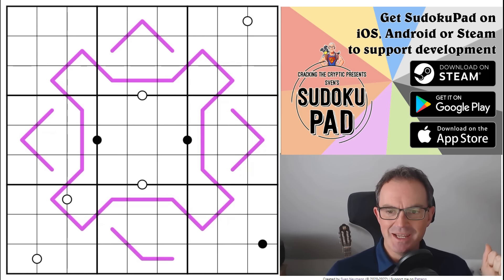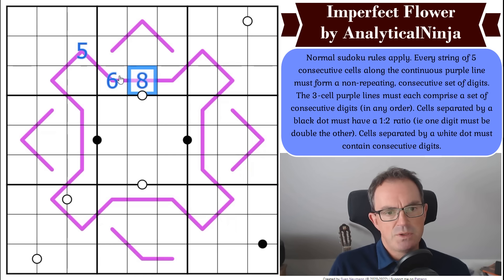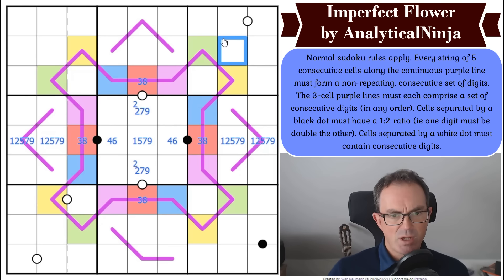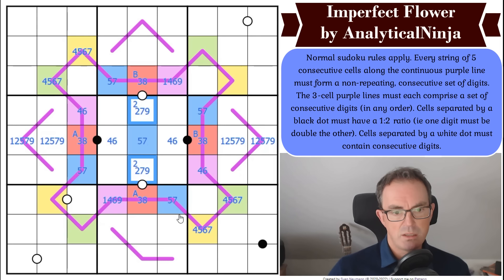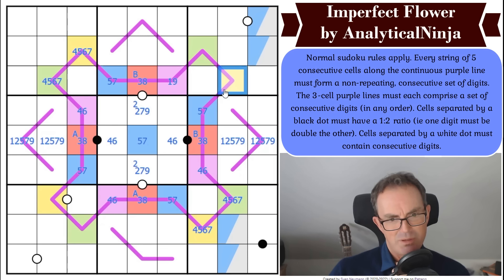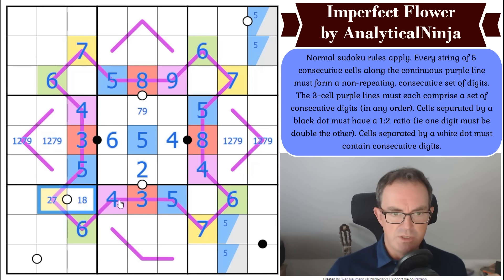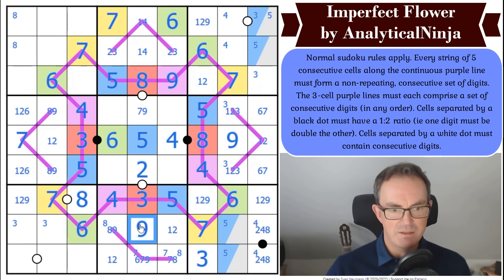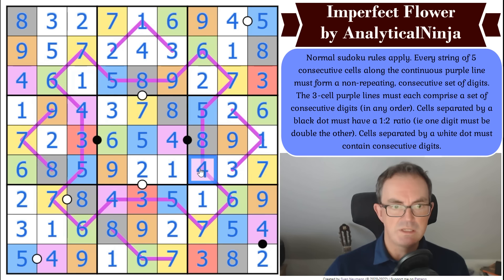The Imperfect Flower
*** IT'S LIVE: OUR KICKSTARTER CAMPAIGN LAUNCHED ***
Thank you so much to everyone who supported our Kickstarter which launched last Wednesday.  Want to take a grab a copy of Cracking The Cryptic's Greatest Hit Volume 2?  Here's the link:

*** TODAY'S PUZZLE ***

An amazing and very interesting sudoku today from AnalyticalNinja called Imperfect Flower.  Simon is unsure whether it's very hard or just mildly hard (and made hard by the method he tried to use to solve it) - let him know with a (kind) comment ;)

Rules:
Normal sudoku rules apply. Every string of 5 consecutive cells along the continuous purple line must form a non-repeating, consecutive set of digits. The 3-cell purple lines must each comprise a set of consecutive digits (in any order). Cells separated by a black dot must have a 1:2 ratio (ie one digit must be double the other). Cells separated by a white dot must contain consecutive digits.

*** OCTOBER MONTHLY REWARD - OUT NOW ***

The Duality Sudoku Hunt is just out.  Massive thanks and kudos to the Sudoku Skunkworks for creating such a brilliant set of puzzles (14 in all!).  You'll be able to enter the competition if you can solve the first 4 sudokus.  If you solve all 14 by 20 October, you'll get a shoutout.

*** GET OUR NEW FREE APP AND/OR WATCH US STREAM IT ***

To celebrate achieving 500k subscribers, we're trying to say thank you in a couple of ways.

We've released a FREE app full of handmade puzzles - simply download the Cracking The Cryptic app on Android, Steam or App Store and then select the 500k pack.  We're streaming a playthrough of this app and you can watch the first six episodes here:

We're also able to offer our Cracking The Cryptic Greatest Hits book at a discount for a limited period.  (Books are now in very short supply).

*** Our New App Is OUT ***

Our new app is OUT on App Store AND Android AND ON PC (via Steam)!!

We've completely revamped the interface. Now you download the basic app free and you can choose to download additional content. So there's a FREE pack of puzzles by Prasanna Seshadri and a paid pack: DOMINO SUDOKU!!!

Box 102
56 Gloucester Road
London
SW7 4UB